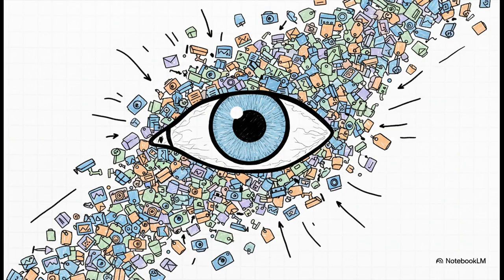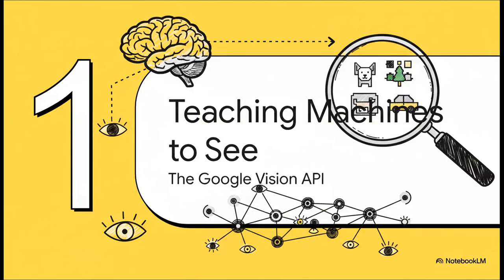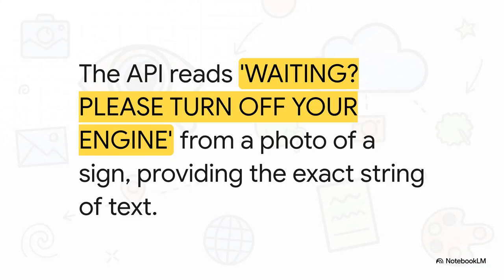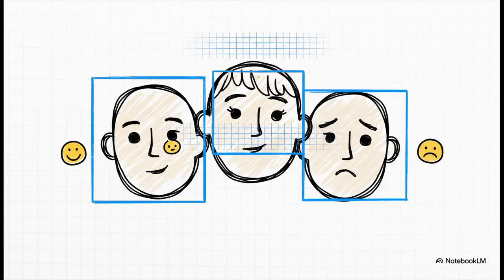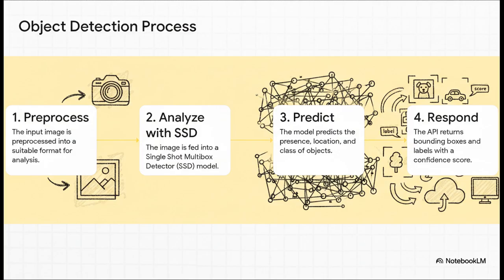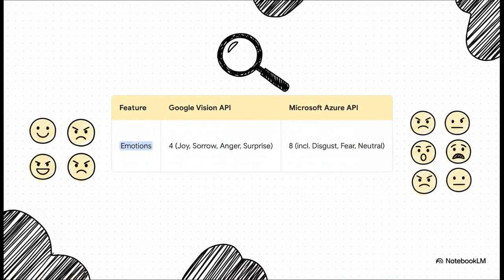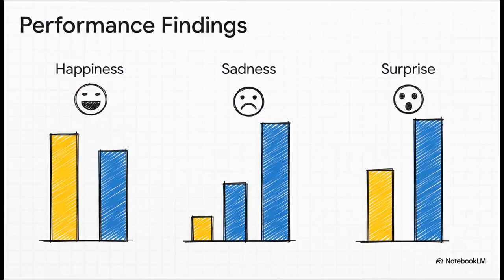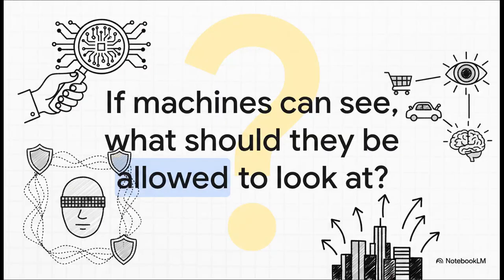Google Cloud Vision API: Capabilities, Integration, and Performance | Uplatz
Google Cloud Vision API enables developers to extract rich insights from images using powerful computer vision models. From object detection and OCR to facial analysis and content moderation, the API allows applications to “see” and interpret visual data at scale. In this video, we explore the capabilities of Google Cloud Vision API, how it is integrated into real-world systems, and how its performance compares across use cases.

This Uplatz Explainer video breaks down the core features of the Vision API, including label detection, object and landmark recognition, optical character recognition (OCR), image classification, face detection, and safe search analysis. You’ll learn what each capability is designed for and how it performs across different image types and quality levels.

The video also examines integration patterns and architectures for using Vision API in production. We discuss synchronous vs asynchronous processing, batch workflows, streaming ingestion, API design, error handling, and how Vision API fits into larger data and AI pipelines on Google Cloud.

In addition, we analyze performance considerations such as latency, throughput, scalability, accuracy trade-offs, and cost efficiency. The video explains how image size, request volume, and model choice affect response times and accuracy, and how teams optimize performance for real-world workloads.

This video is ideal for cloud engineers, AI practitioners, data engineers, product managers, and architects who want a clear, practical understanding of Google Cloud Vision API—what it can do, how to integrate it, and how it performs in production environments.